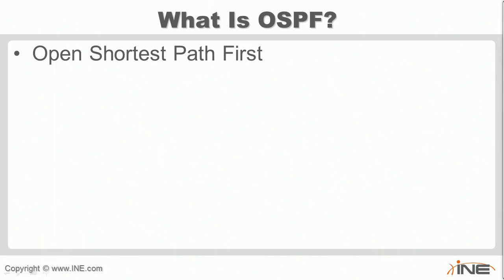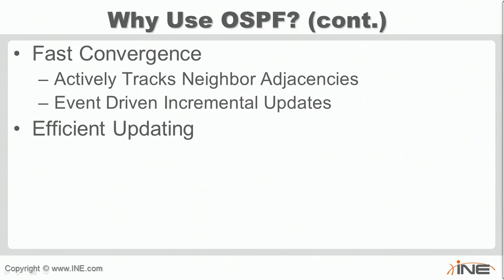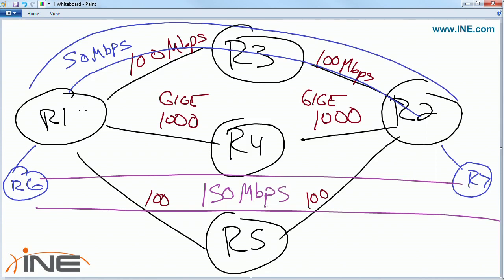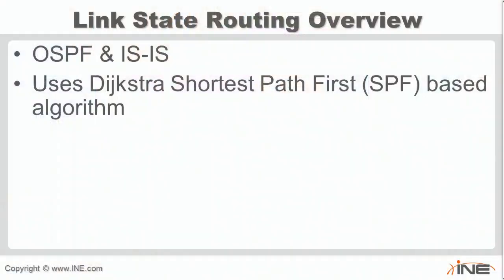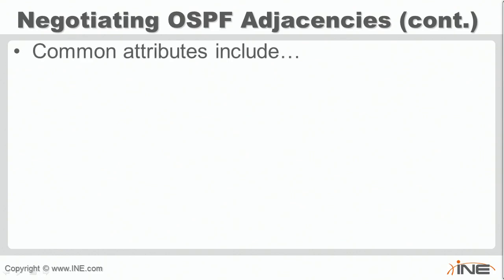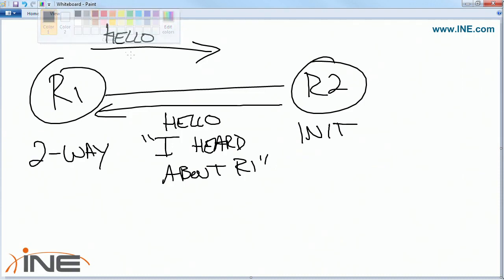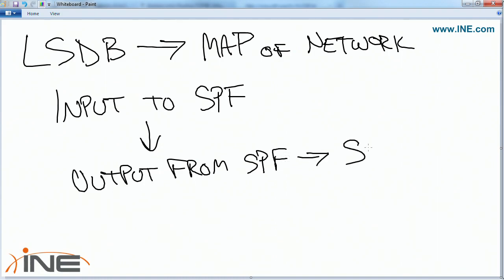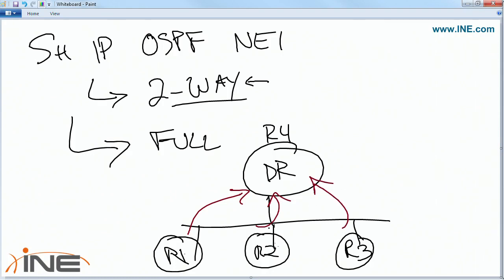25 ROUTE OSPF Overview